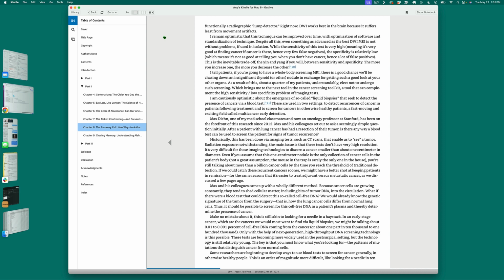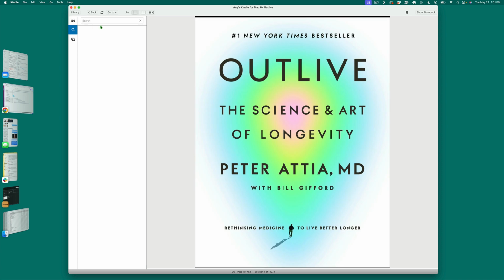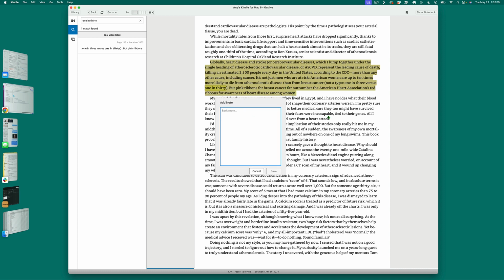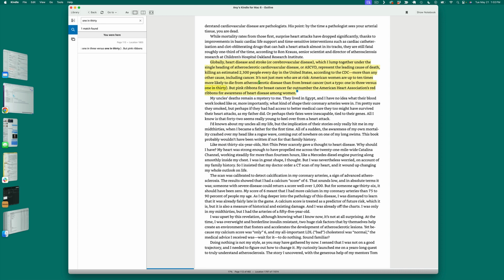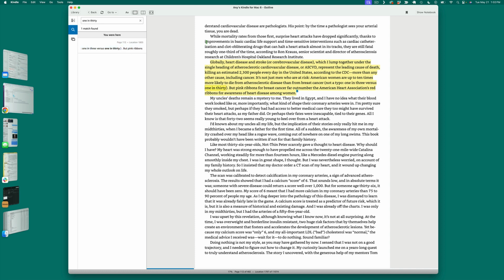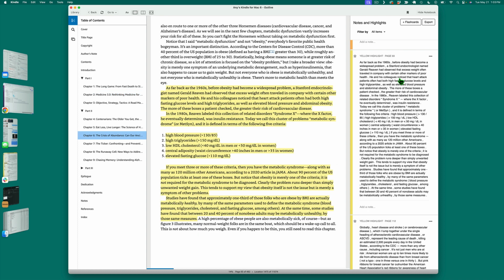Why Kindle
Just a few selling points about using the Kindle app on one's devices.